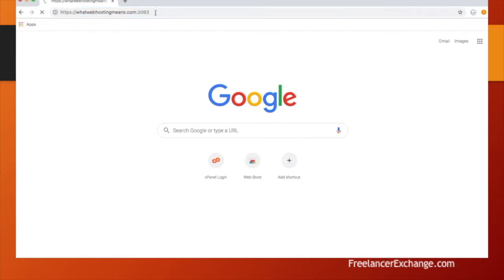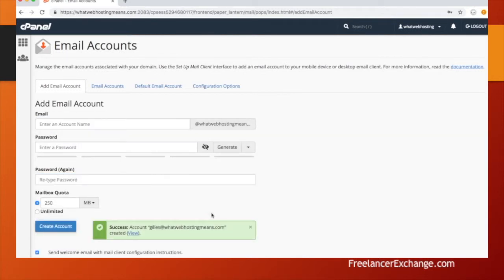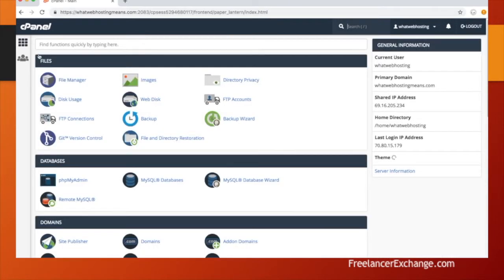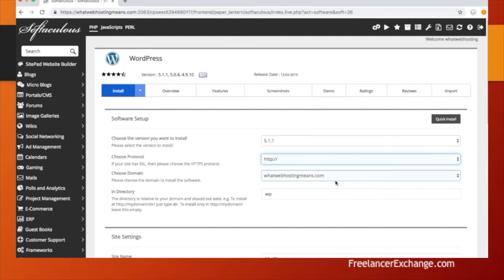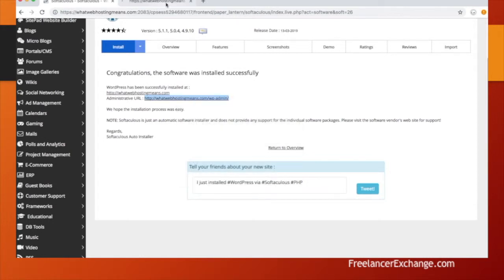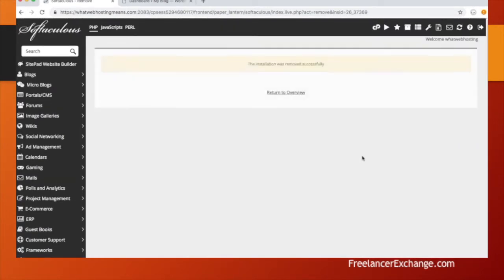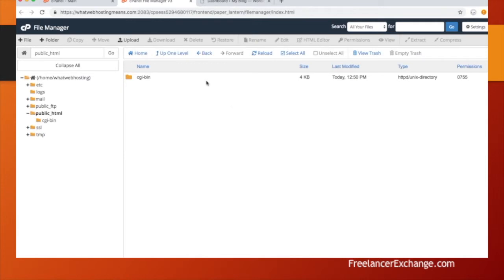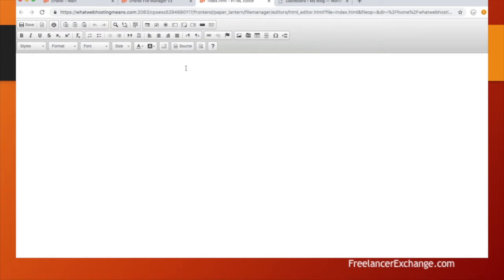Quick Introduction To cPanel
If you are in hurry to set up your website or your email.
This quick introduction will show you how.

1:40 email set up
2:27 Forwarders
3:11 One-click WordPress install
5:45 Set up a simple ¨Coming Soon¨ page through an html editor
8:20 To visualize your emails on the web

Most of you will be able to enter
your web hosting service and access cPanel
by typing YourDomainName/cPanel.

If you can't, it can be because
your domain name is not live yet,
or your web hosting company,
is giving a different path to reach it.

You will have to check your emails,
when you ordered web hosting,
or you can check their website support section.
It usually has, an FAQ, or a knowledge database,
that will show you,
how to access cPanel with them.

But for most of you the DomainName/cpanel will work just fine.

Here is what I suggest you do if you are in a hurry.

1) Set up your main email you want to create.
1:40 email set up

Since you don't have traffic yet,
I suggest you just create these emails
with a redirection to your main email.
2:27 Forwarders
You can later create a separated email for each one.

2) Create a Wordpress site or a Coming Soon page.
3:11 One-click WordPress install
or
5:45 Set up a simple ¨Coming Soon¨ page through an html editor

If you want to know how to see the emails you received
directly on the internet, like you would with hotmail,
watch the video on create an email account.
Starting at the first minute into that video,
it explains how to visualize your emails on the web.
8:20 To visualize your emails on the web

I hope you can now start quickly.

Now there is much more you can do with cPanel.
We will see you in a next video.

You can continue with your learning next.